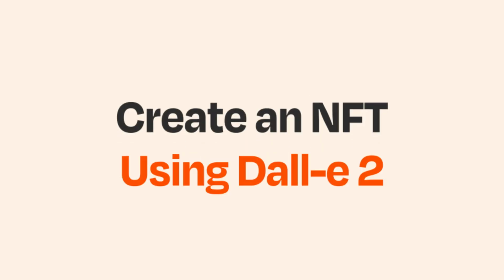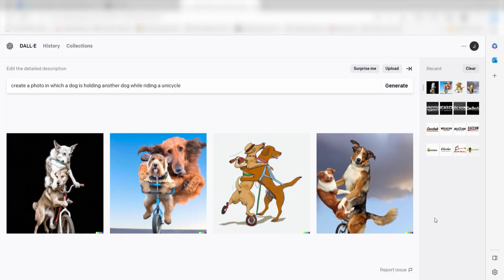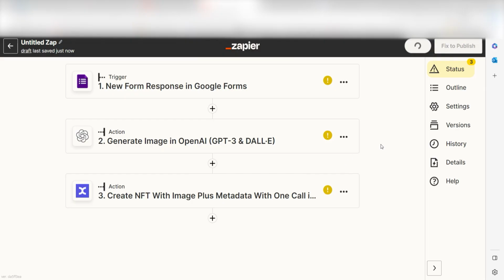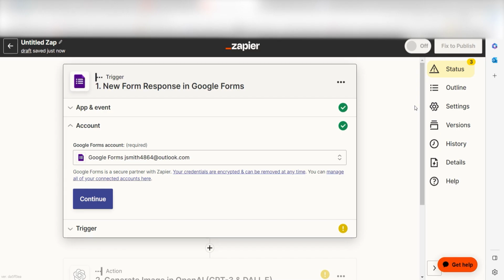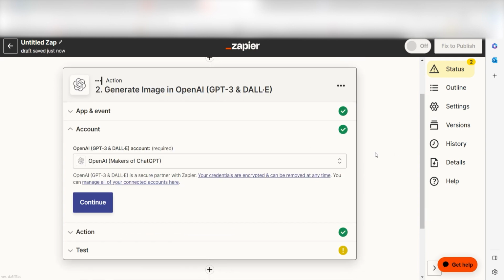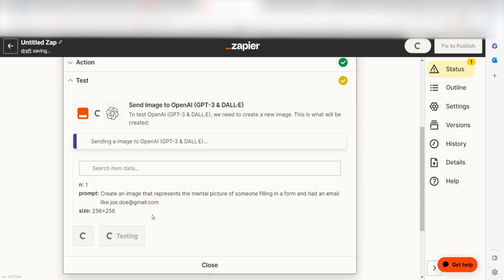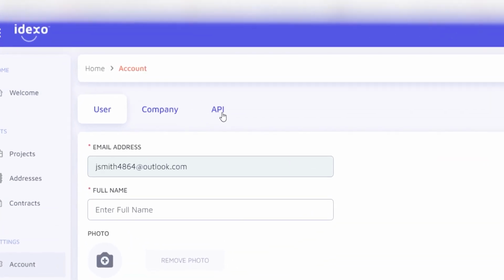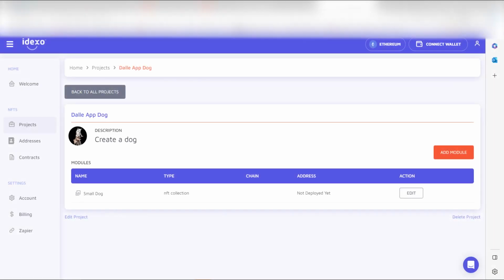Get Creative with Automation: NFTs with DALL-E 2 and Zapier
Did you know you can easily automate creating NFTs with DALL-E 2 and Zapier? If you want to know more, then this easy integration tutorial is for you!

Spend less time on busy work and more time focused on what matters most.

No need to worry about security. Zapier uses industry standards for encryption and safety. The link to more information regarding Zapier's Safety and Trust Page can be found